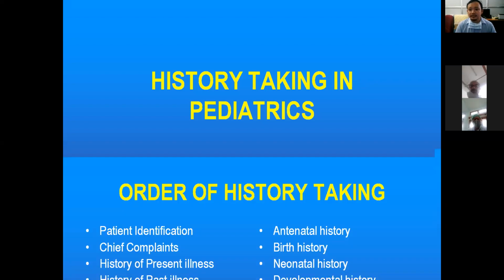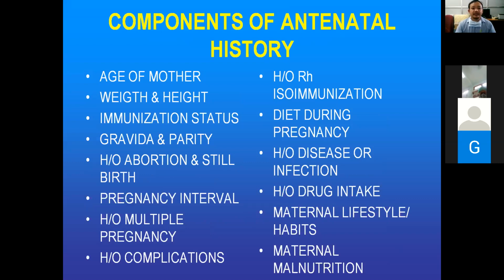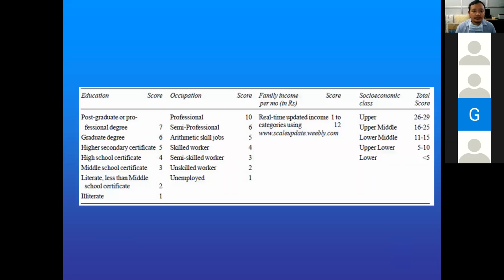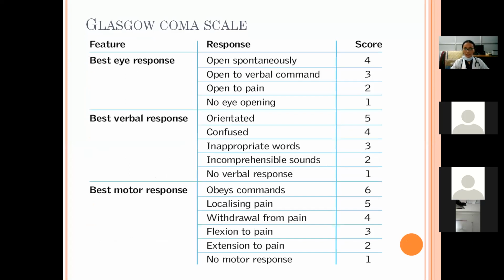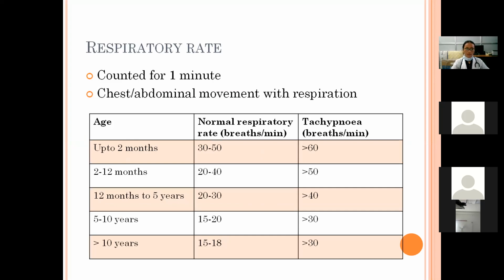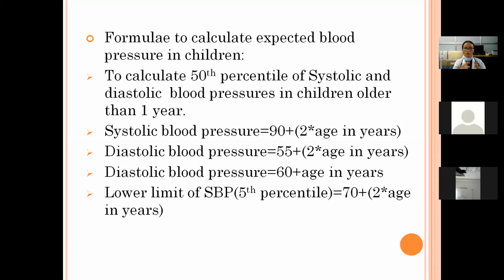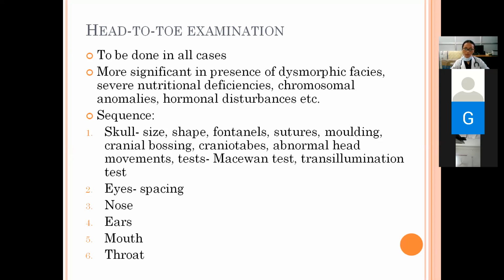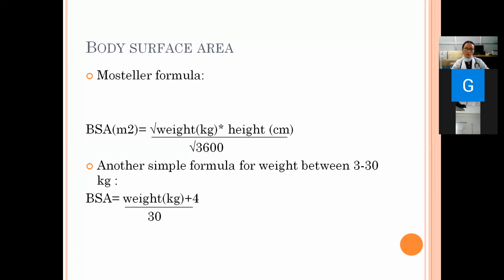History taking in Pediatrics by Dr.Nani Tago and Gen Exam by Dr.Pepu Jini